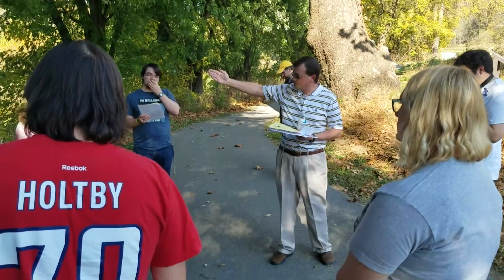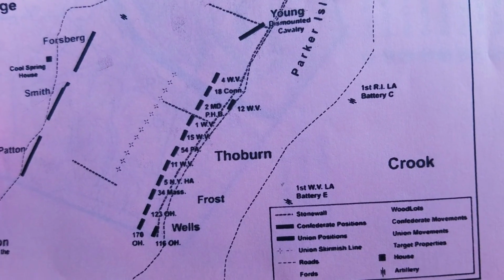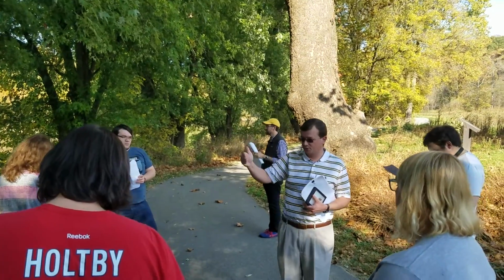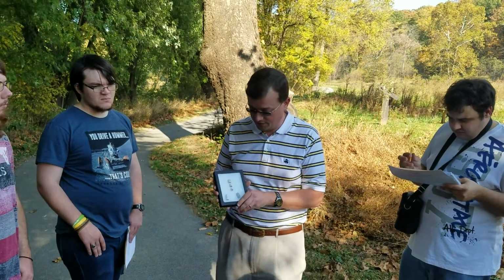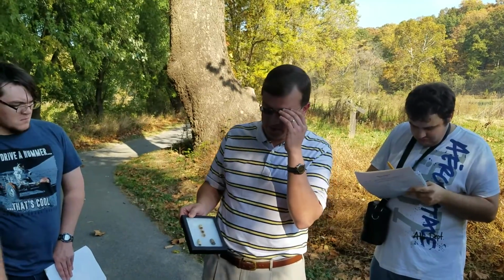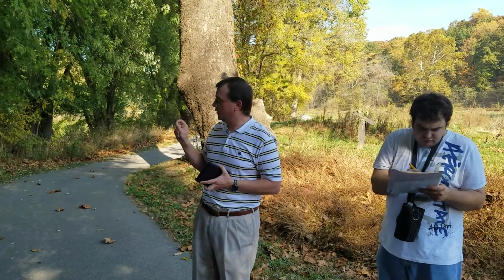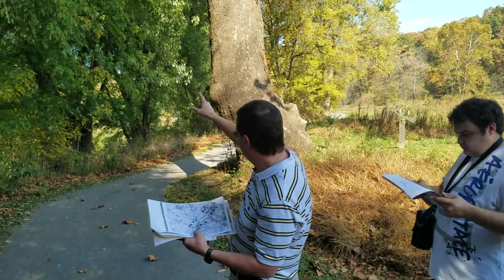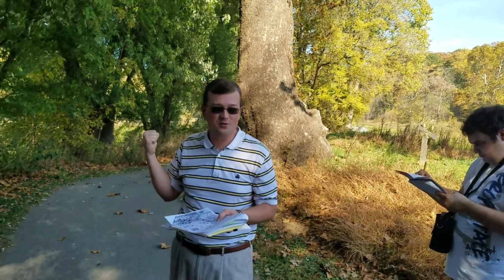Cool Spring Battlefield with Professor Jonathan Noyalas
Shepherd Universities Battlefield Preservation class receiving a tour from Jonathan Noyalas on the Cool Spring Battlefield in Bluemont, VA. Professor Noyalas is the Director of McCormick Institute for The Study of The Civil War at Shenandoah University.